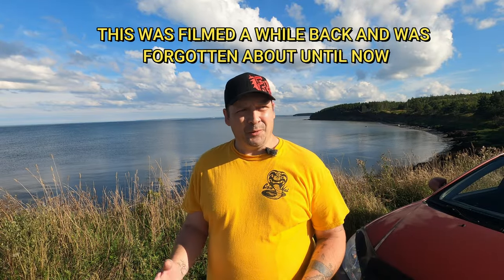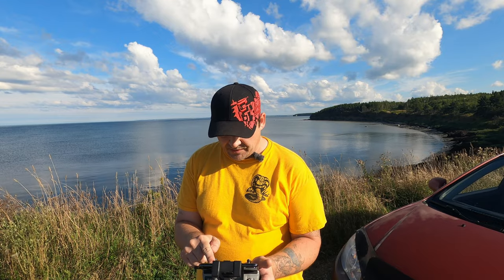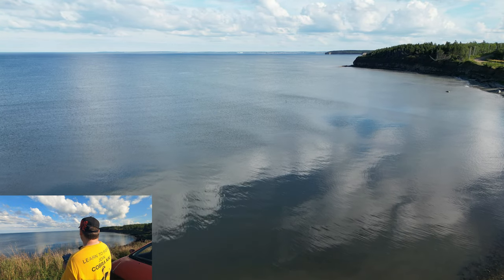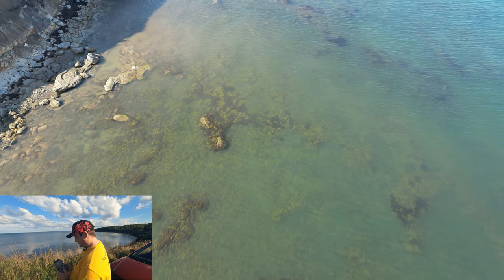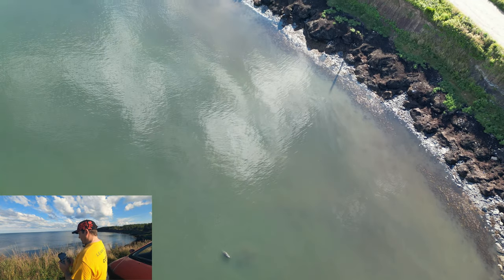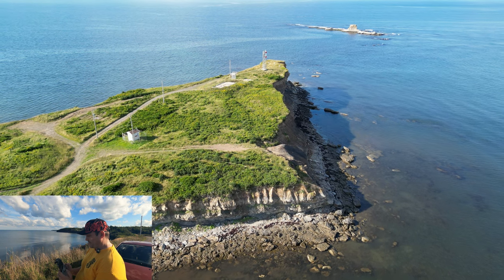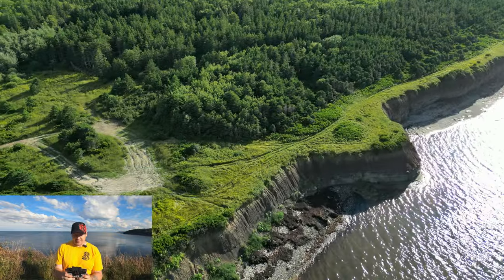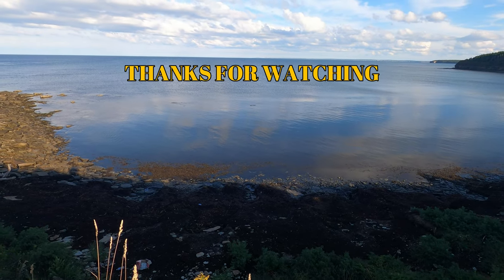Sea Lion watching Point Aconi Lighthouse with the Mini 3 Pro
This is a little older video i forgot to upload from when the weather was still a little warmer.I was at the Point Aconi lighthouse flying the DJI Mini 3 Pro seal watching and there were quite a few sea lions out there that day.